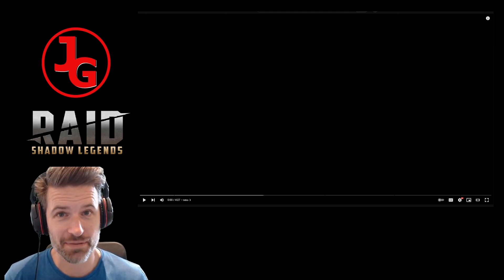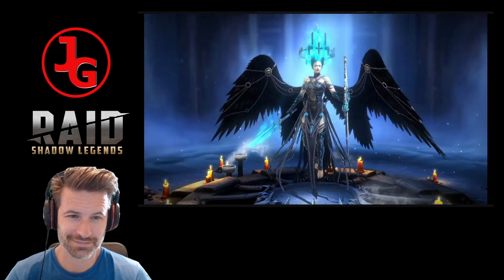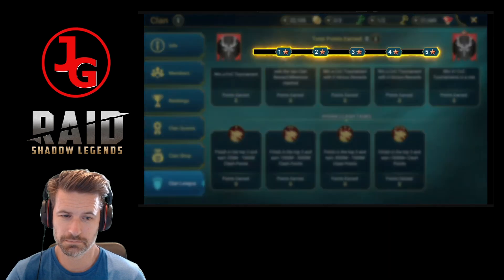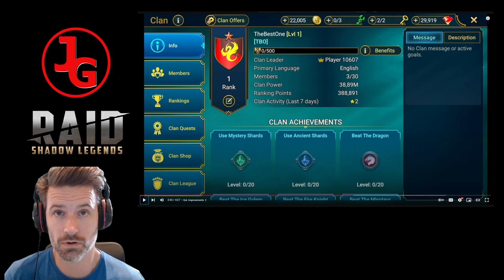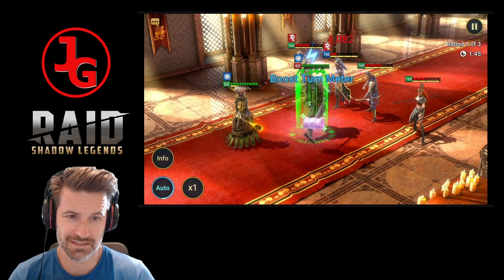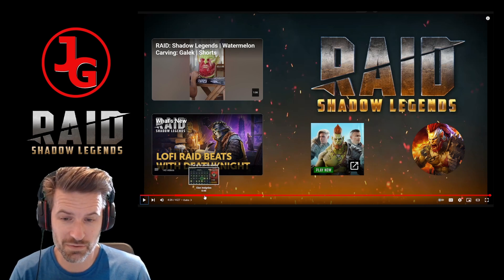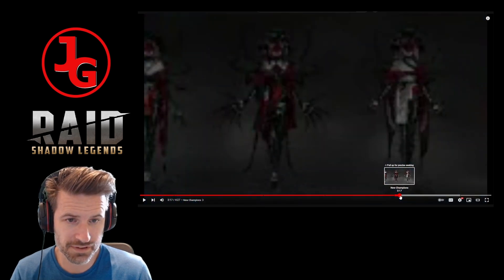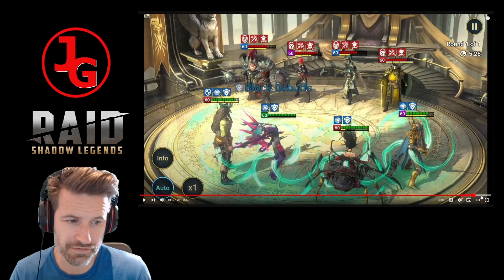Sneak Peek Updated 7.60 My Thoughts! Raid Shadow Legends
Hey Raiders

Sneak peek preview from Raid has dropped with some Halloween hints, plus QoL updates and some fun Clan additions, and please forgive the misspelling on the Thumbnail, Covid brain at 100%!